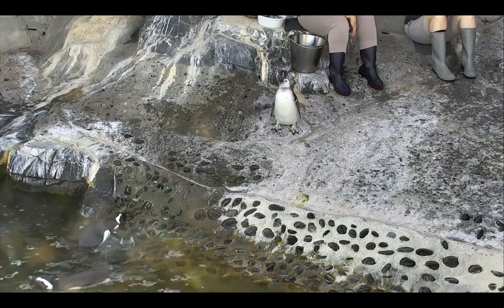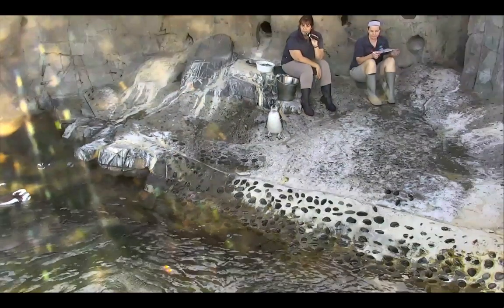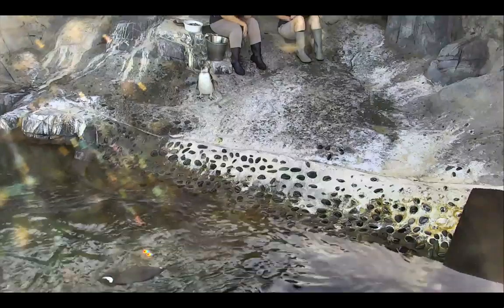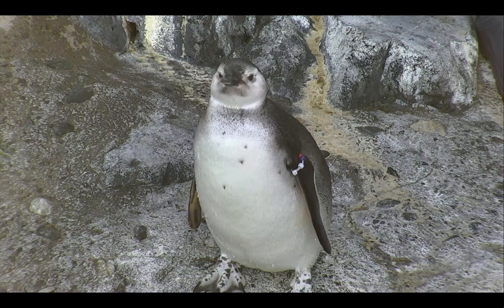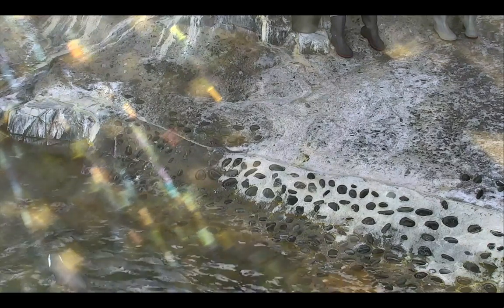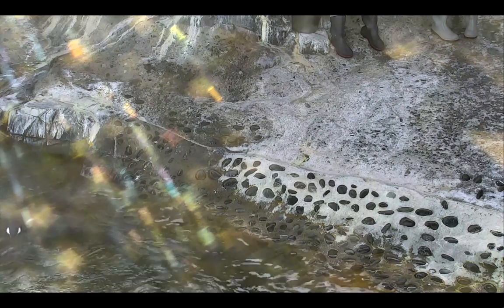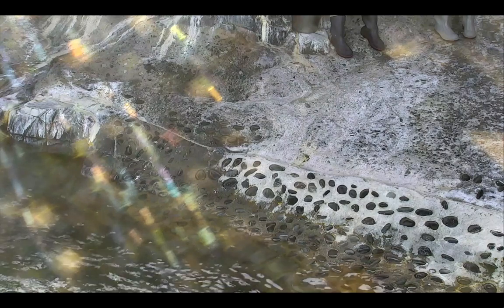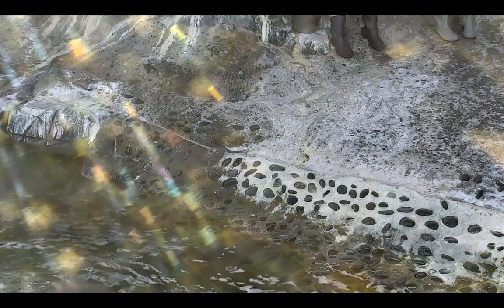Keeper Michele Talk - 2018-12-16 2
Courtesy of Explore.org Penguin Beach and The Aquarium of the Pacific.